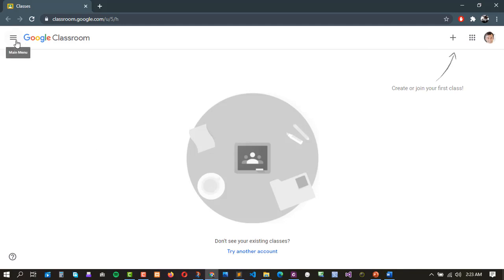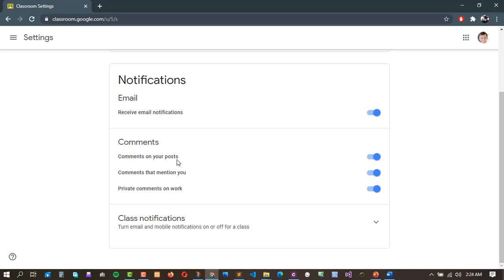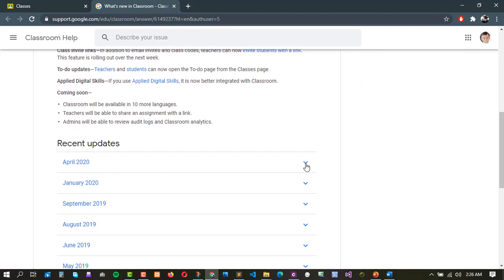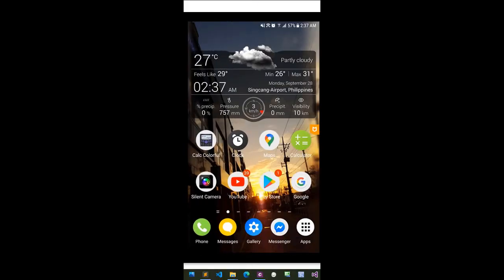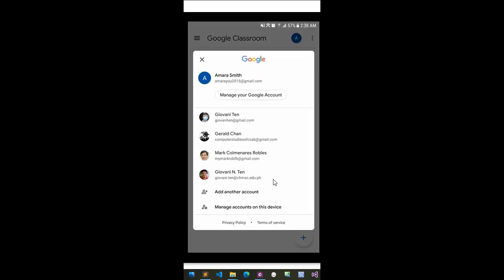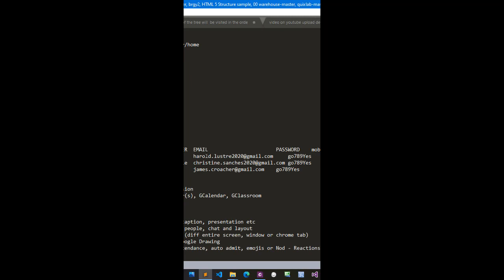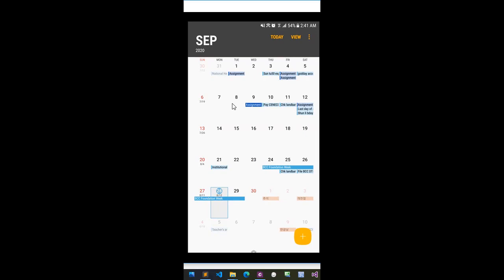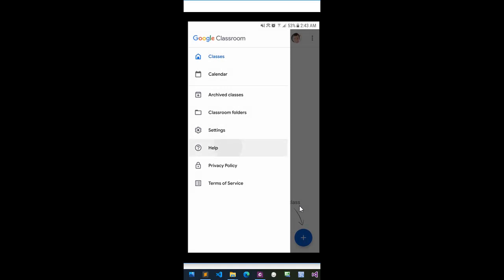Google Classroom UI (User Interface) using Desktop and Mobile device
This will introduce to you on how the UI (User Interface) of Google Classroom on Desktop and in Mobile device will work.